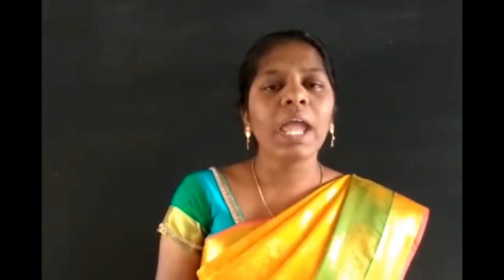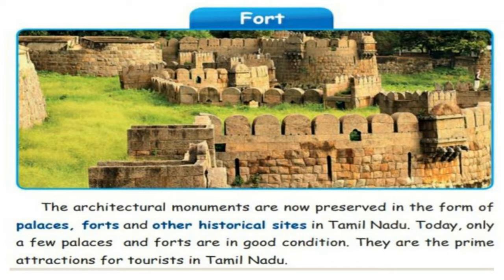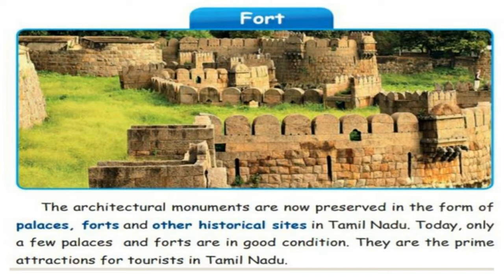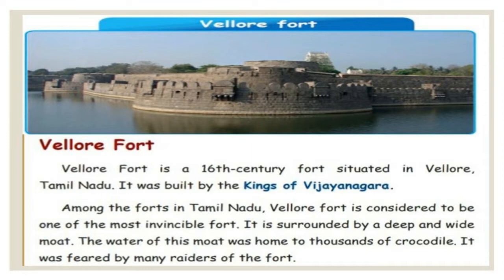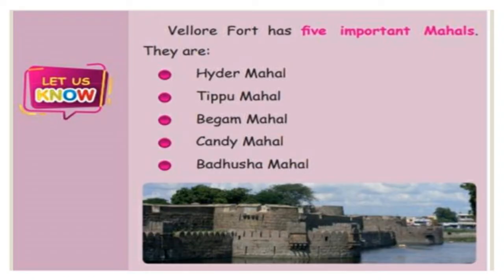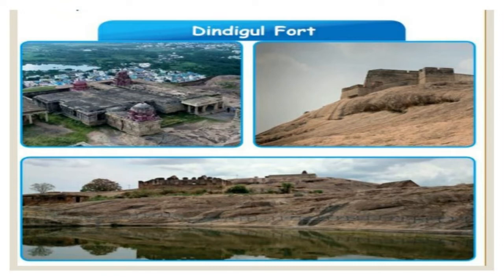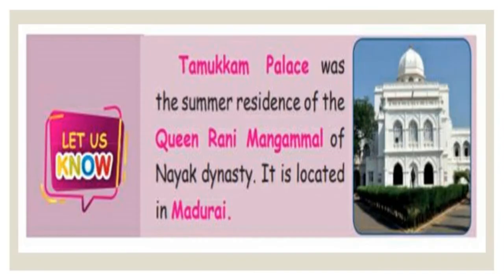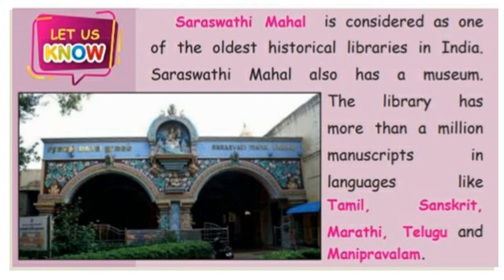SOCIAL SCIENCE STD 5 | FORTS AND PALACES | TERM - 3 | UNIT - 1